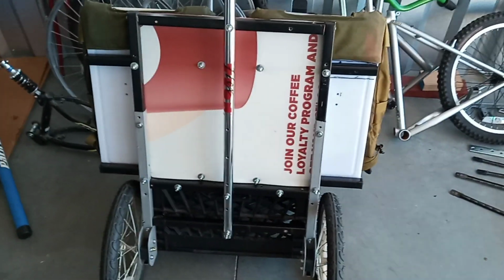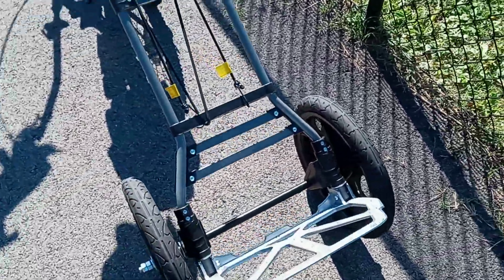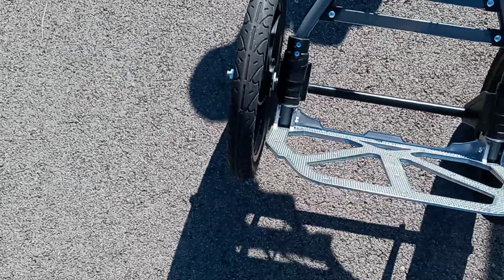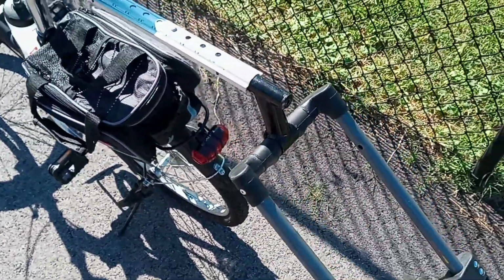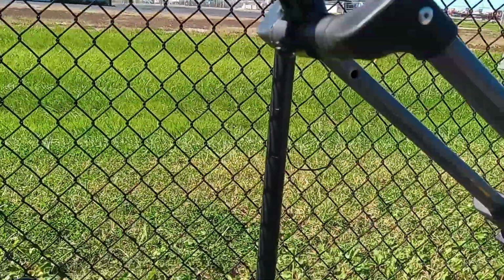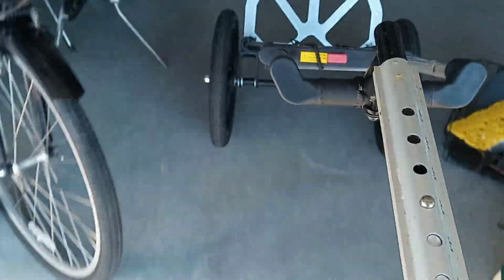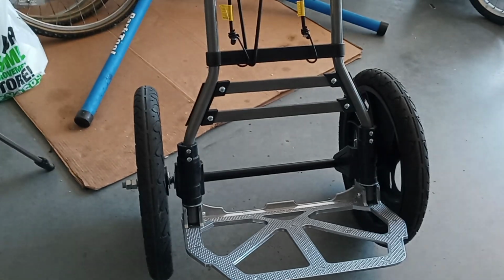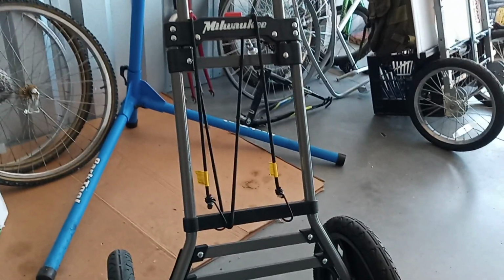New Trailer for my Folding Bicycle